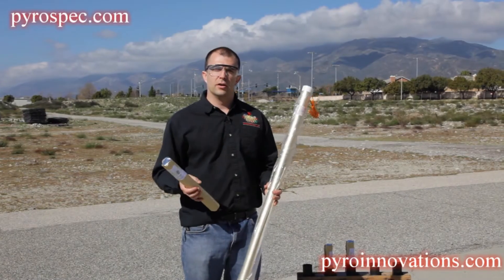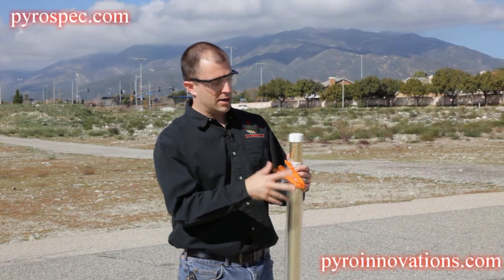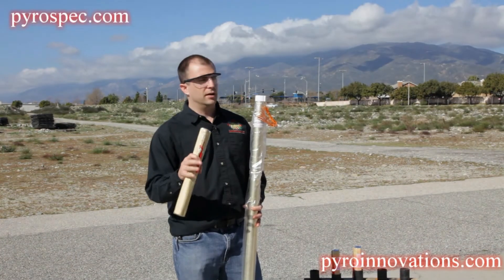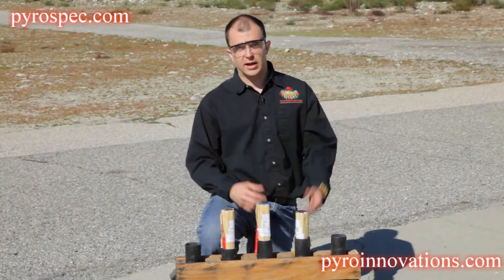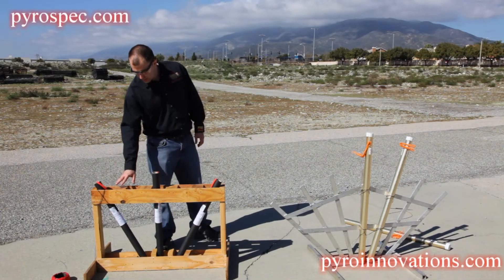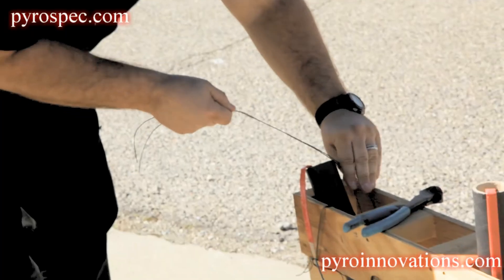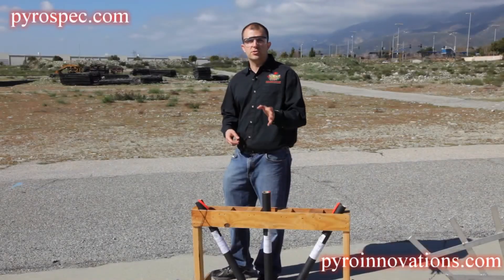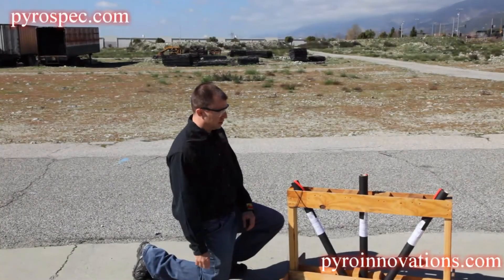How to Setup Fireworks Candles (Roman Candles)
Field setup of various types of roman candles used in aerial fireworks displays.  This is part of the fireworks training curriculum, as provided by Pyrotechnic Innovations, in conjunction with Pyro Spectaculars by Souza.  Material presented by Pyrotechnician Mike Tockstein.

FOLLOW US 📸